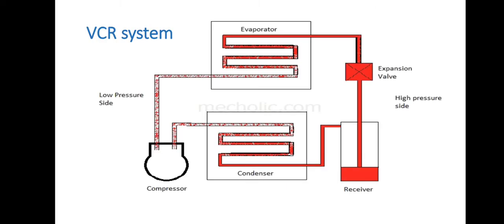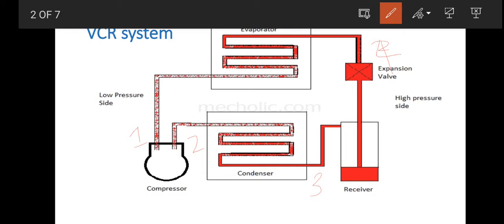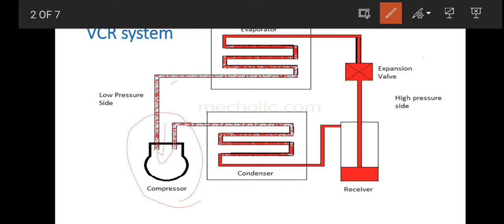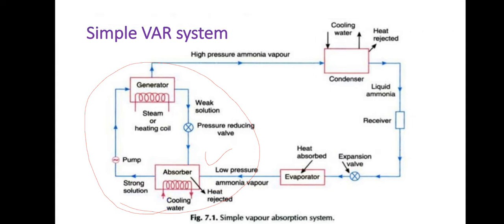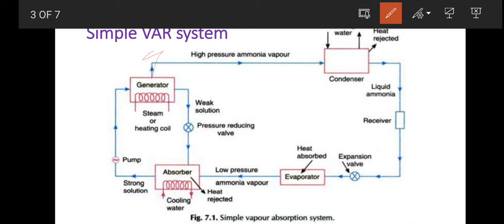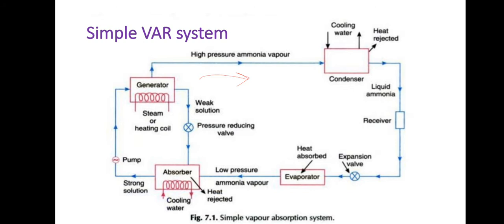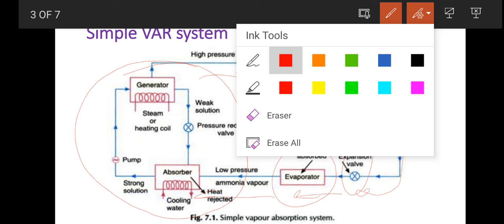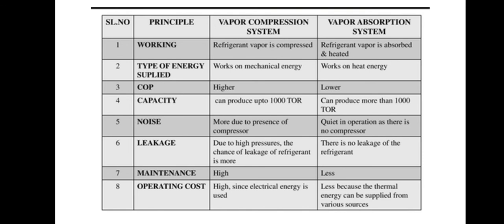Vapour Absorption Refrigeration System-1